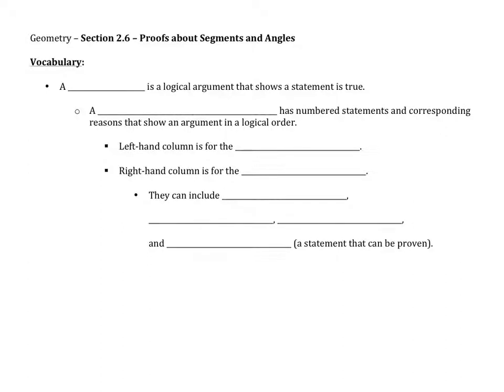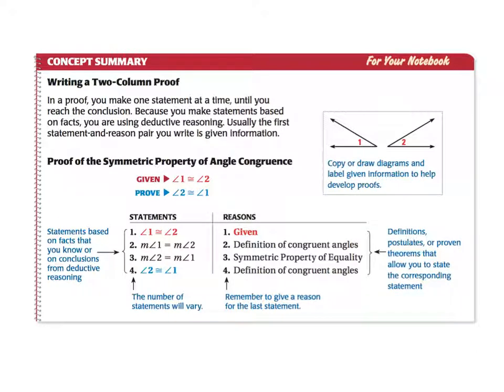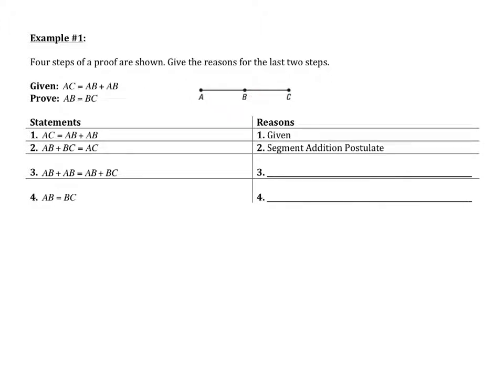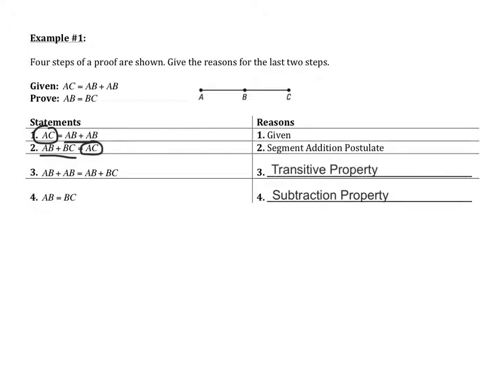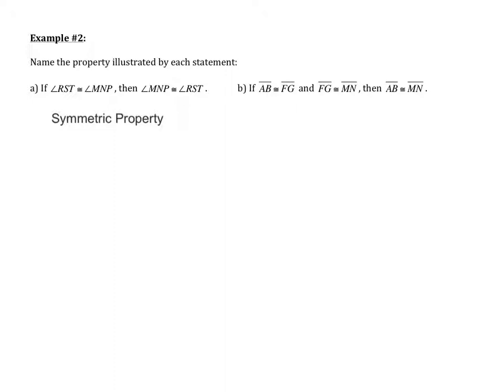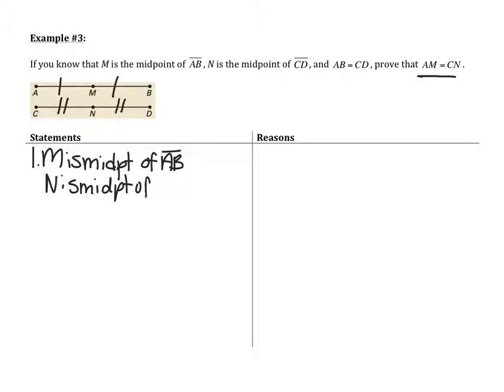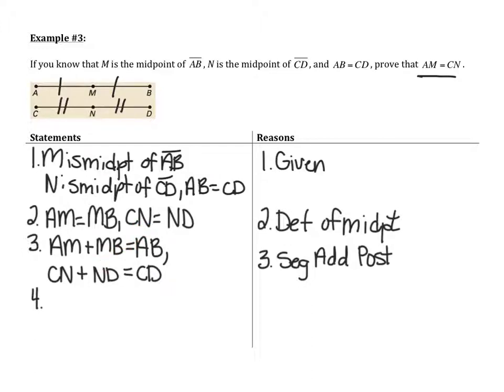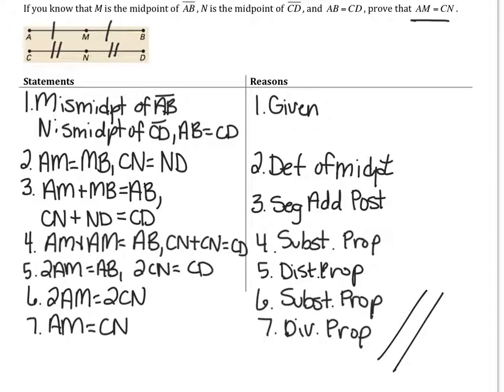Geom - Section 2.6 Video